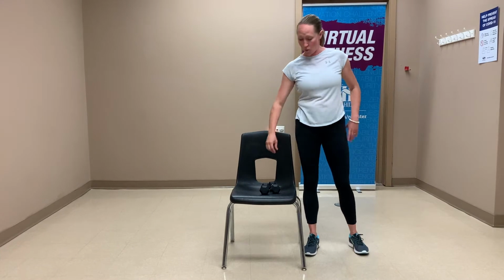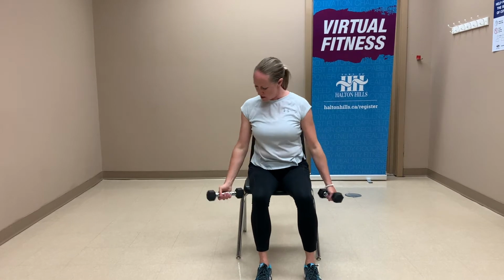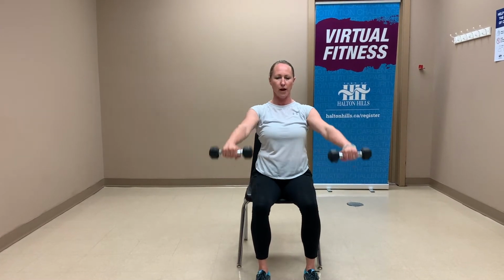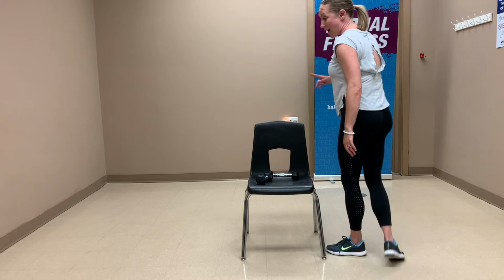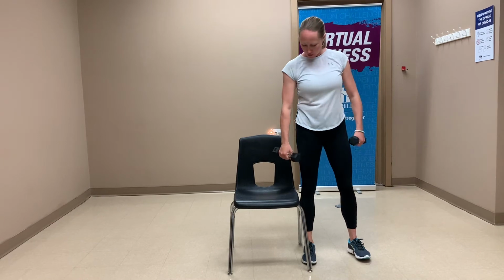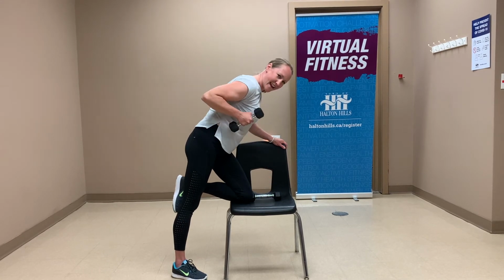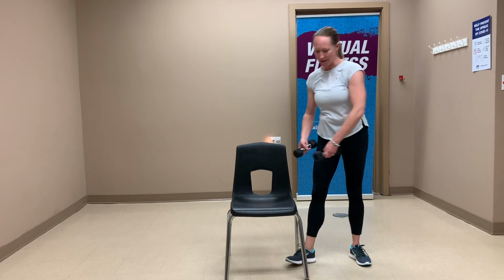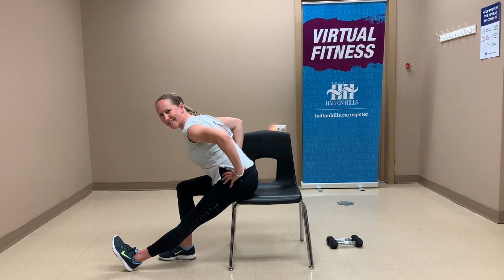Fitness at Home 5 - Hand Weights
In this video, Town of Halton Hills fitness instructor Erin demonstrates the impressive versatility of hand weights. This short and practical workout can easily be incorporated into your daily activities to increase strength and flexibility, leading to better overall health.

Being active regularly is good for the mind and body. When we move our body with exercise, we strengthen our muscles, increase bone density and improve flexibility. A stronger body makes activities of daily life easier by improving functional strength and promotes independence.

To learn more about our recreation programs, visit haltonhills.ca/recreation.